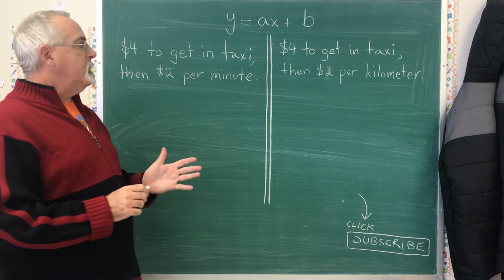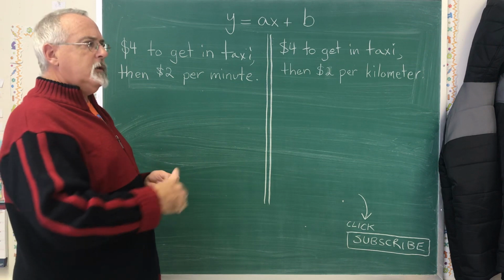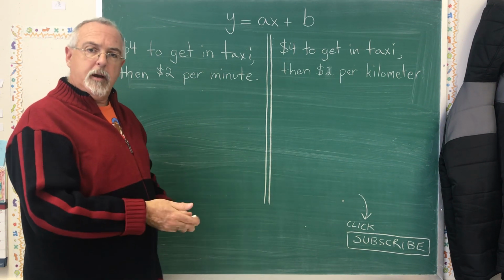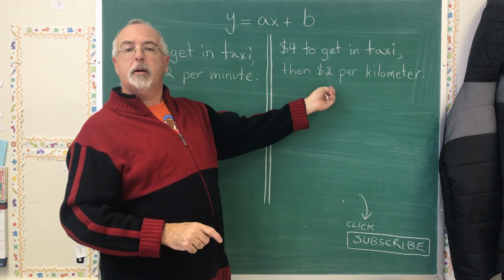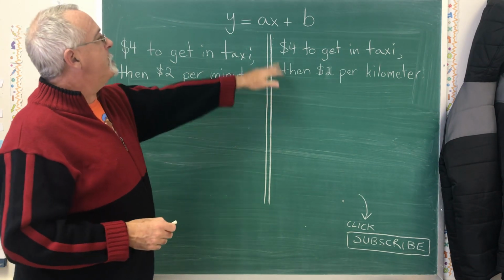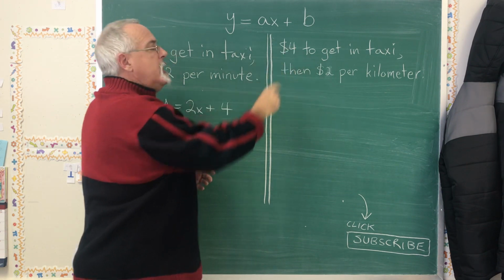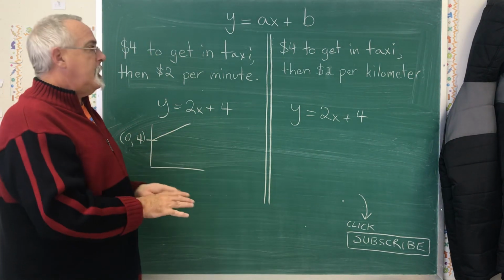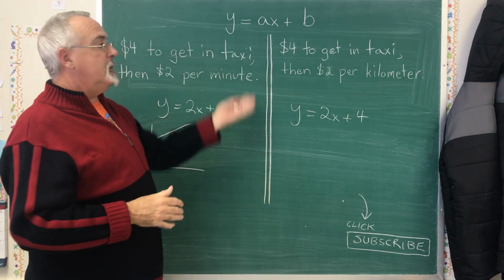Linear Equation Taxi Example - - - - MTH-3051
My favorite example of a simple linear equation with slope and y-intercept